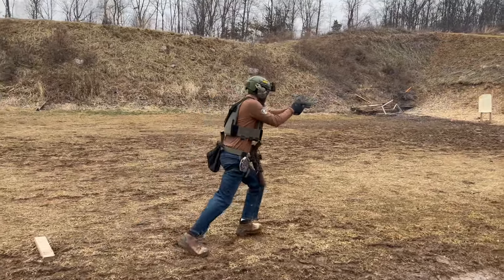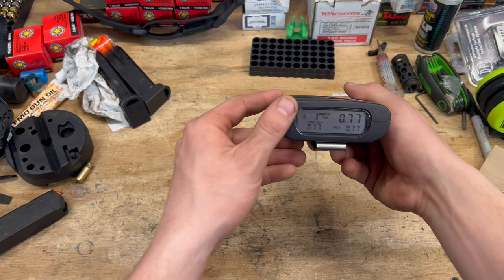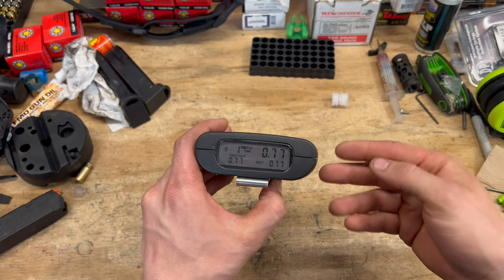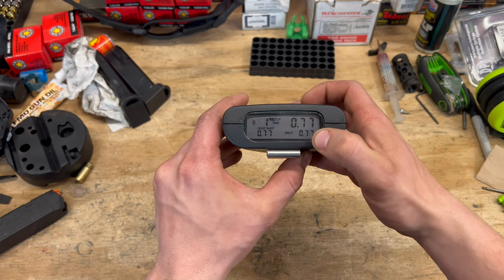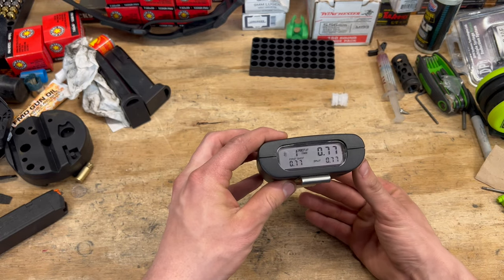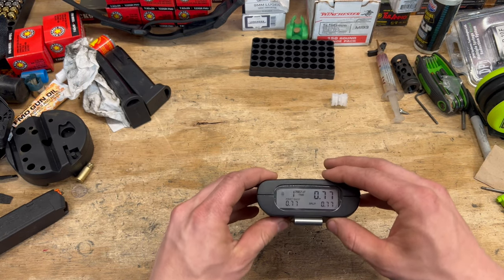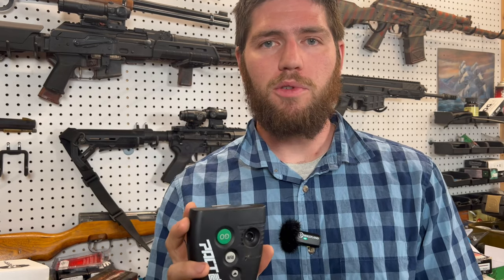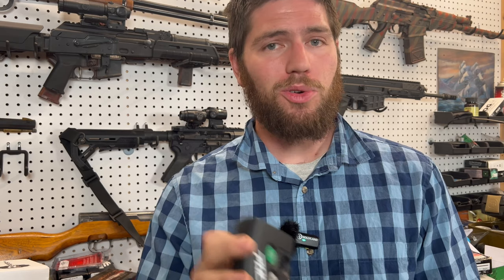PACT Club Timer III Shot Timer | The Single Tool That Will Elevate Your Training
Link For Shot Timer & Email List

“All shooting and handing is done legally in a clear safe environment or shooting range. There are no items being offered for sale.”
I’m talking to you, YouTube!